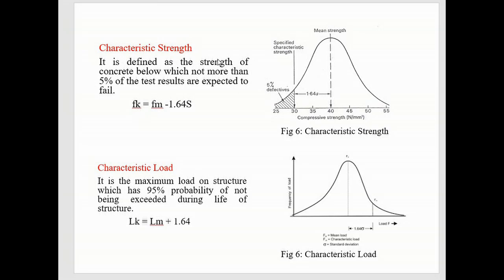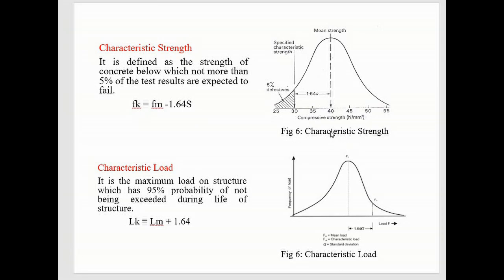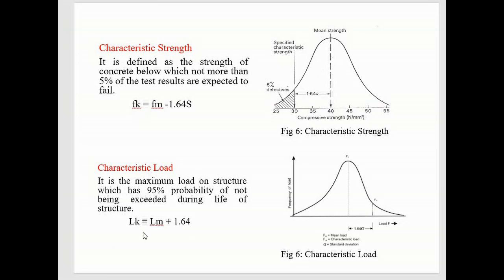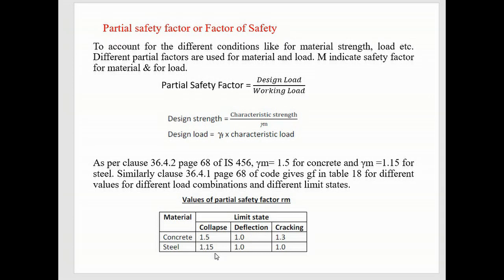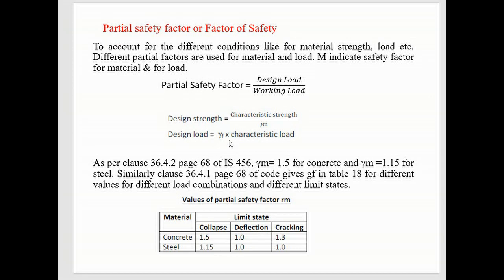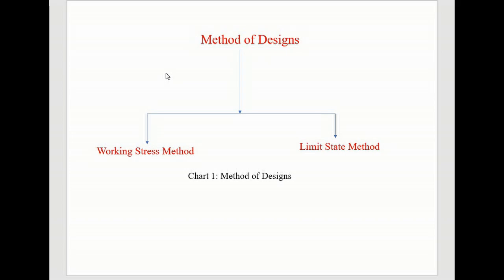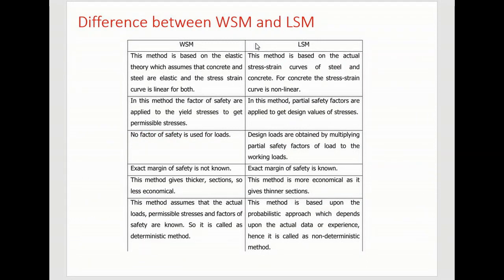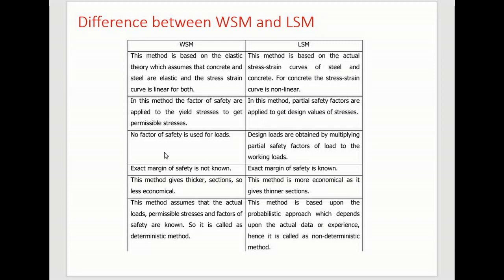Design of RC Structural Element / Module-1/ (lecture 5)